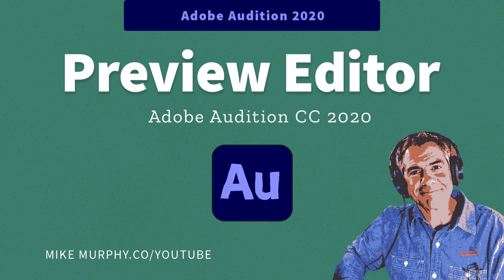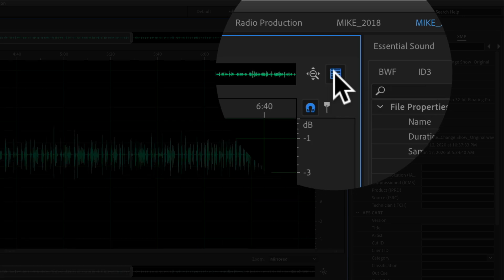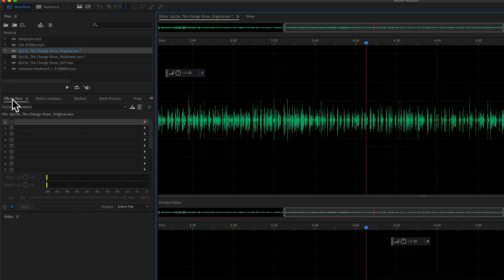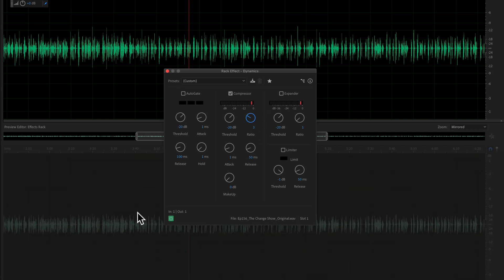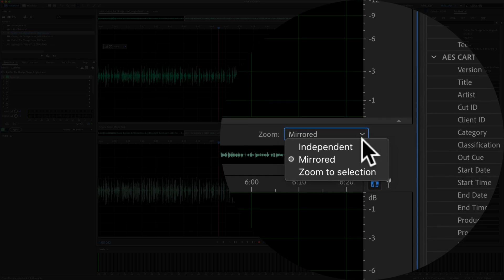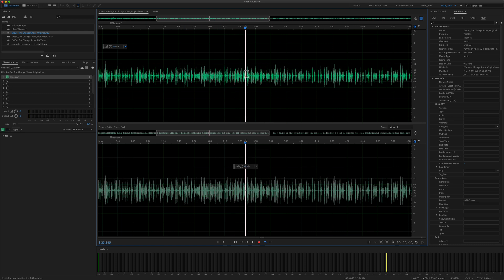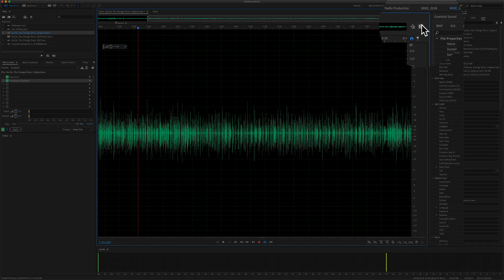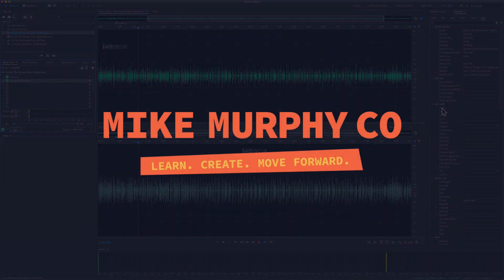Adobe Audition: How To Use the Preview Editor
Adobe AuditioAdobe Audition CC 2020: Preview Editor
This tutorial will show you how to use the Preview Editor in the Waveform View of Adobe Audition.

The Preview Editor splits the workspace into a ‘before & after’ view of the waveform.
When adding effects in the Effects Rack, you can visually see the results in the Preview Editor

How To Use the Preview Editor in Adobe Audition CC 2020:
1. Open Adobe Audition
2. Import audio file
3. Double click audio file to open in Waveform View
4. Click on the icon in the top-right corner ‘Show Preview Editor’
5. Open Effects Rack
6. Add Effects such as Compression or EQ
7. The Preview Editor will visually change the waveform as effects are added

Zoom Modes of The Preview Editor (change with drop-down menu)
1. Independent: The Preview Editor can move independently from original
2. Mirrored: All selections or zoom in the Original is mirrored in the Preview Editor
3. Zoom to Selection: Selections in the top original will get zoomed in the Preview Editor

Amazon Associates Disclosure:
n CC 2020: Preview Editor

1. Open Adobe Audition
2. Import audio file
3. Double click audio file to open in Waveform View
4. Click on the icon in the top-right corner ‘Show Preview Editor’
5. Open Effects Rack
6. Add Effects such as Compression or EQ
7. The Preview Editor will visually change the waveform as effects are added

1. Independent: The Preview Editor can move independently from original
2. Mirrored: All selections or zoom in the Original is mirrored in the Preview Editor
3. Zoom to Selection: Selections in the top original will get zoomed in the Preview Editor